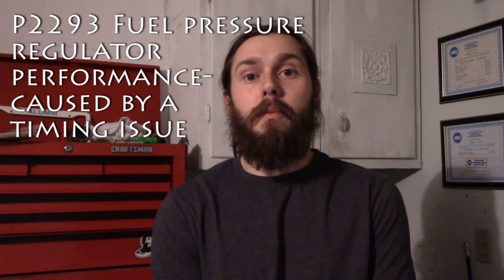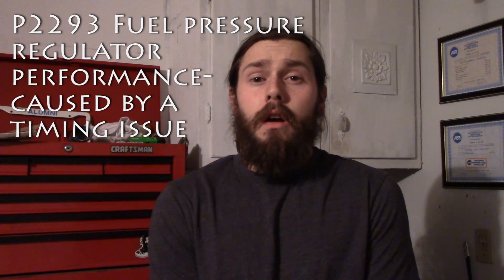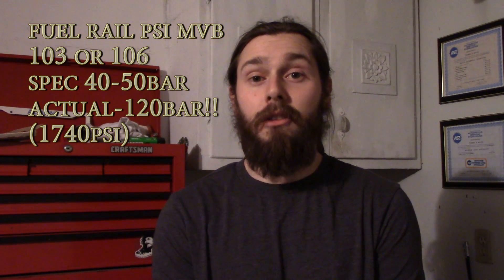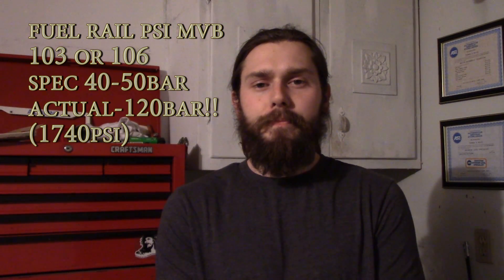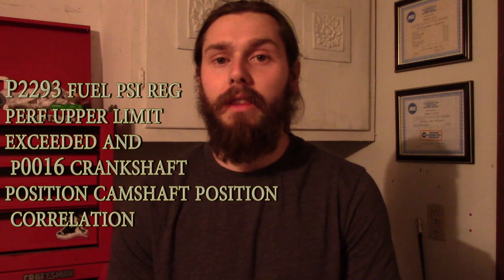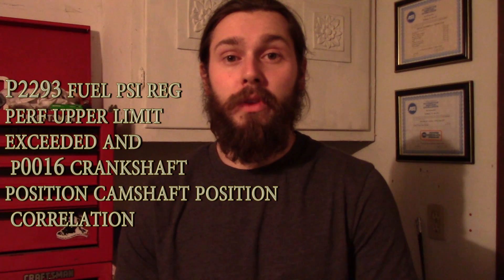P2293 Fuel Pressure Regulator Performance (upper limit exceeded)- caused by a timing issue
video update-there was some important info I left out in the original video!
I hope you guys like this video, its a little bit different and I hope it doesn't seem like I'm rambling on, this vehicle was a 2006 Volkswagen Passat with a 3.6l engine, customer complaint was a check engine light fault stored p2293 fuel pressure regulator performance upper limit exceeded, fuel pressure at idle was 120bar!! which is 1700 psi! this excessive fuel pressure was being commanded by the ecm. but why? this fuel pump is driven by the timing chain, and needs to be timed with the camshaft and crankshaft, but to check timing you need to disassemble the front end, intake manifold and valve cover, this video shows how to verify timing using cmp/ckp signals using a scope without disassembling (known good waveform is needed), and to show you how ridiculous this system is!  Once again I hope you enjoy, let me know what you think.
also don't for get to check out my cousin mike at PSK Performance